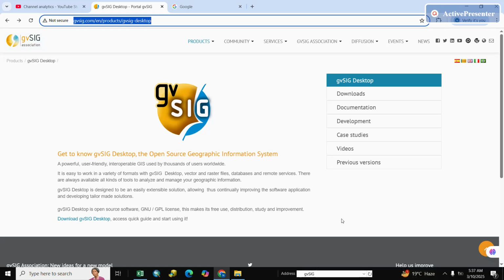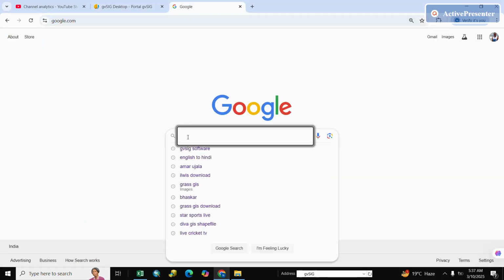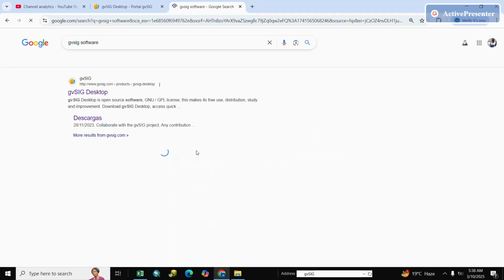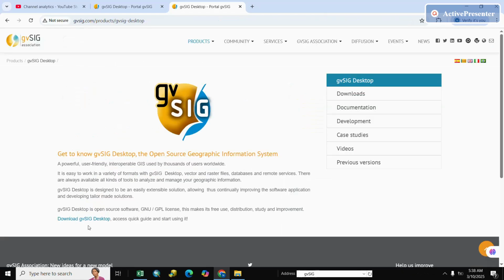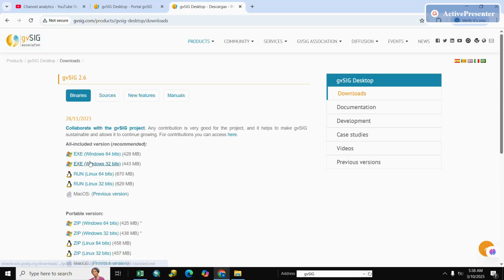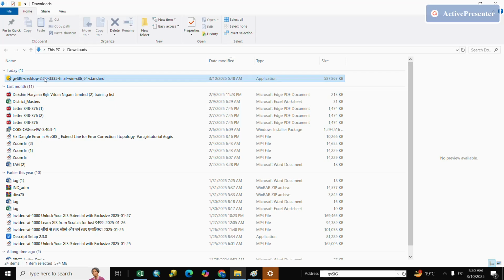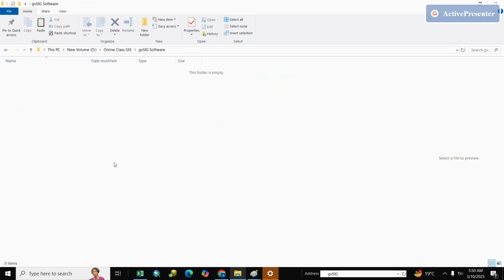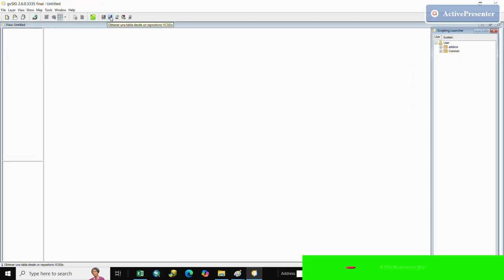How to Download gvSIG I Free Open-Source GIS Software gvSIG I Free Open-Source GIS Software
In this video gvSIG is a powerful open-source GIS software for spatial data visualization, editing, and analysis. It supports vector/raster formats, 3D views, and geoprocessing tools. Ideal for urban planning, environmental studies, and utilities. Explore its capabilities today!

Ram Khilawan
gvSIG Software
Getting started with gvSIG
Learning gvSIG in 30 minutes
PRJ files in gvSIG 2.x
gvSIG Suite
open source software for geography management in agriculture
Instalation and configuration GvSIG HD
3d visualization using gvsig software.avi
gvSIG Mobile, open source GIS for field data gathering
gvSIG Online: Elevation profile
gvSIG Basics Tutorial
Managing pan and zoom at digitalization in gvSIG Desktop
gvsig software
gvsig basics tutorial
1c software
1e software
3 software
3d visualization using gvsig software.avi
8x8 software
advanced gis tutorial
bpmn software
bpms software
ccc software
ccs software
d space software
download mplab x ide
dsch download
ebm software
esb software
esri software
fcc software
ft8 software
Getting started with gvSIG" webinar
gis data download
gm gds2 software
gpg download
gpg software
gvSIG Basics Tutorial
gvsig desktop
gvsig mobile
gvsig mobile download
gvSIG Software
gvsig tutorial
hg software
how to convert nkit to wbfs
how to download 3dsx files
how to download and install x64dbg
how to download bmp file
how to download boardview software
how to download code composer studio
how to download data from gbif
how to download dem from opentopography
how to download dsc in token
how to download dsch software
how to download enp publications
how to download fastq files from ncbi
how to download from 3d zip
how to download from plugintorrent
how to download from zlib
how to download genbank file from ncbi
how to download ggplot in r
how to download ggplot2
how to download gis data
how to download gpg
how to download gretl
how to download gvsig
how to download images for gns3
how to download in zlib
how to download itextsharp.dll
how to download mathematica 11
how to download mathematica 5.2 software
how to download mathematica on mac
how to download mathematica on windows
how to download maud software
how to download ojdbc14.jar
how to download open board software
how to download polymath software
how to download pubhtml5 file
how to download qradar community edition
how to download sdl for windows
how to download sentinel data in qgis
how to download sinutrain free
how to download sra files from ncbi
how to download tcx converter
how to download tia portal free
how to download ts files with idm
how to download verilog software
how to download vsix file
how to download wc3 maps
how to use jd gui decompiler
pgp software
ppk processing software
what is dspace software
gvgis desktop
gvgis tutorial  espanol
gvgis mobile
gvgis mobile tutorial
arcgis rainfall
arcgis react
arcgis reality
arcgis reality studio
arcgis rectify
arcgis remote sensing tutorial
arcgis server
arcgis shapefile
arcgis software
arcgis tamil
arcgis telugu
arcgis tools
arcgis tutorial
arcgis ues
arcgis uninstall
arcgis unity
arcgis unity tutorial
arcgis urban
arcgis uses
arcgis utility network
arcgis visibility
arcgis visual studio
arcgis visualization
arcgis watershed
arcgis workforce
arcgis yiikleme
arcgis zoom in layout view
Educational Content
QGIS Courses
utm zone arcgis
Xyz arcgis
zee arcgis